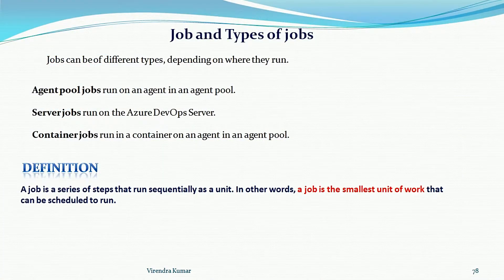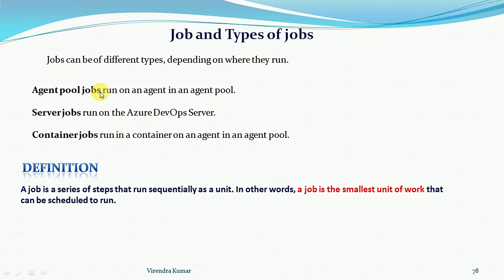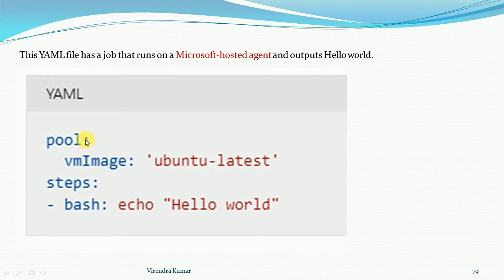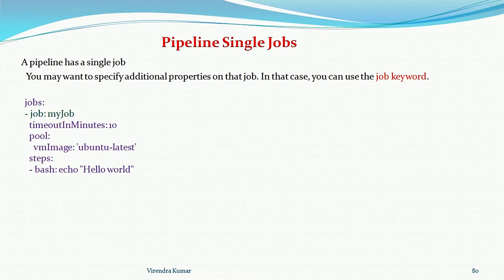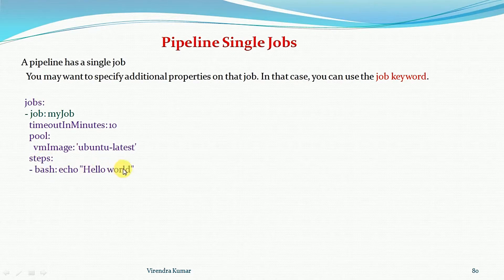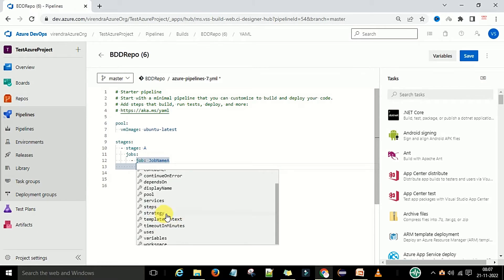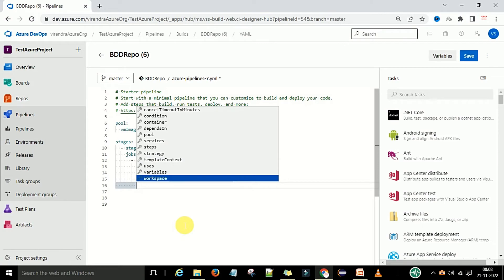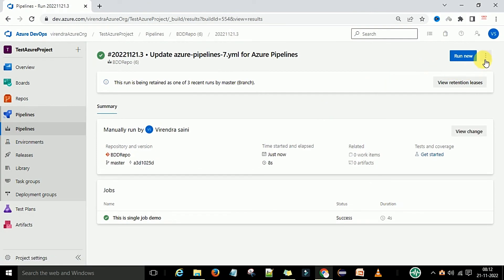Part 9 - What are jobs and types of job in Azure Devops | Define a single and multi jobs pipeline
In this video session ,we will have full understanding about Jobs in azure devops CI/Cd pipeline.We will learn jobs syntax, keyword and how to define from scratch.

-agent job in azure devops
-what is job in azure devops
-jobs in azure devops pipeline
-deployment jobs azure devops
-what is agent job in azure devops